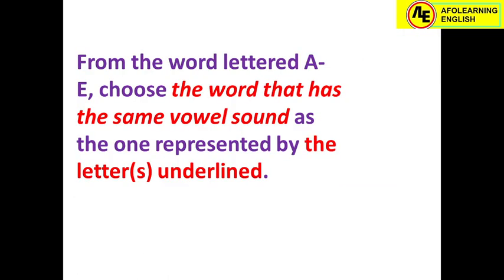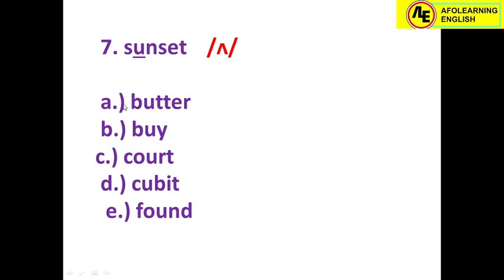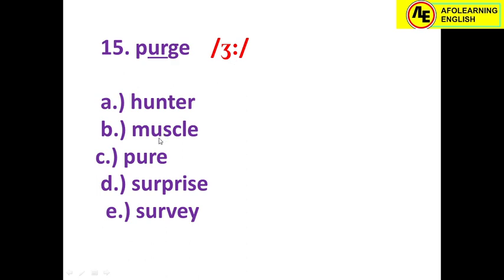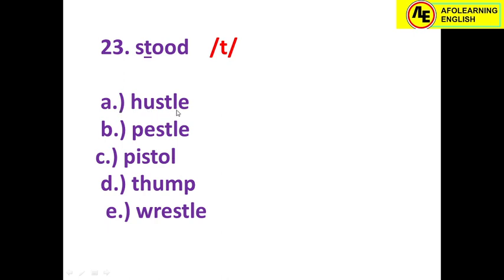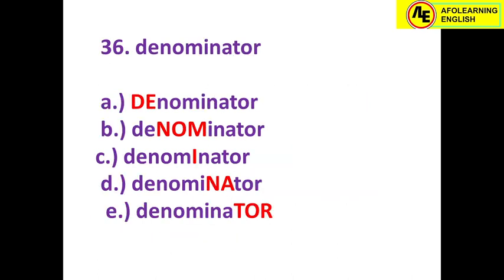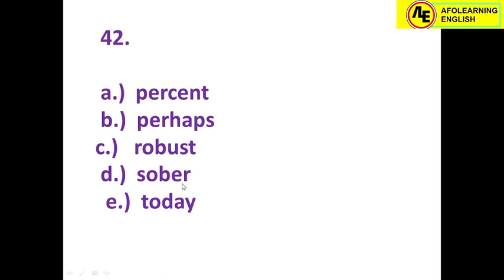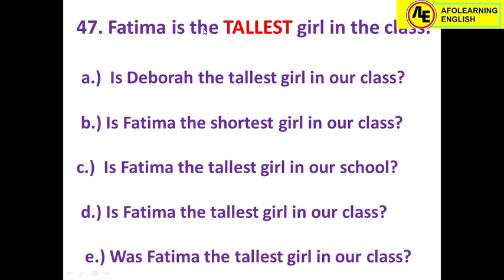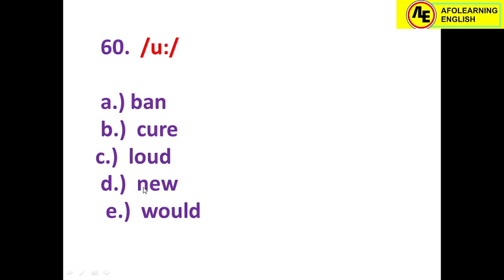TEST OF ORALS OF THE JUST-CONCLUDED 2021 NECO: 60 QUESTIONS SOLVED/EXPLAINED.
All questions on test of orals solved and explained